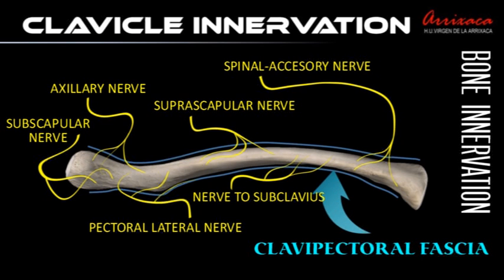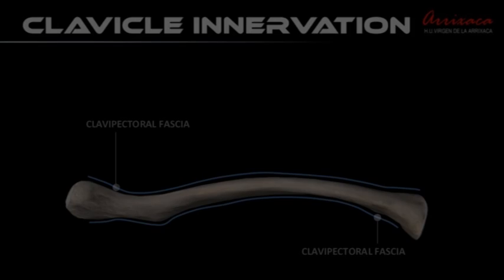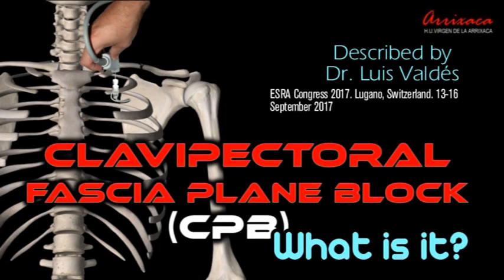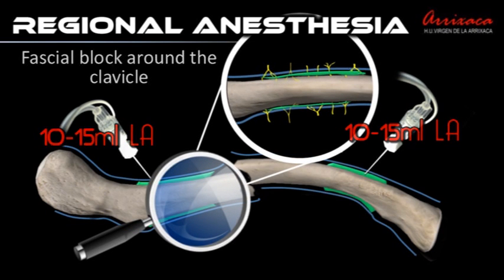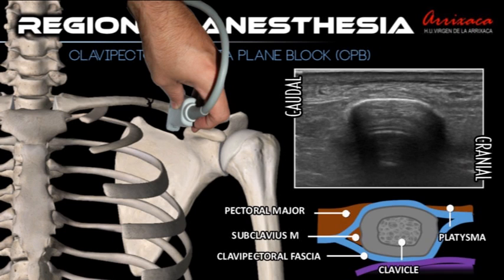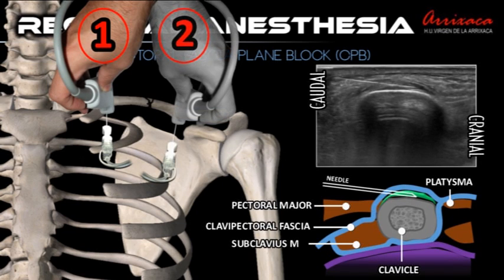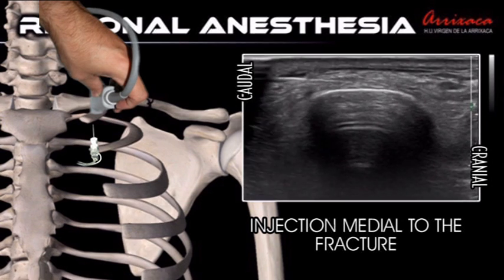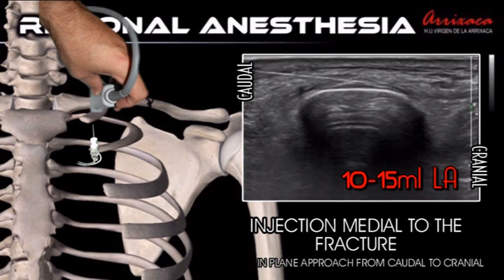CLAVIPECTORAL FASCIAL PLANE BLOCK (CPB) FOR CLAVICLE SURGERY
Video editado por el Dr. Vicente Roqués. Hospital Universitario Virgen de la Arrixaca. Murcia. España.
Video presentado en el Congreso ASRA 2019. Las Vegas.

En este video se muestra el abordaje ecoguiado de la fascia clavipectoral (descrito por el Dr. Luis Valdes. Hospital Universitario Costa del Sol. Marbella. España) para cirugía de tercio medio clavicular.
Sencillo y efectivo. Pruebalo y cuentanos tus resultados

Video edited by Dr. Vicente Roqués. Virgen de la Arrixaca University Hospital. Murcia. Spain.

This video shows the UG approach to clavipectoral fascia (CPB) (described by Dr. Luis Valdes. University Hospital Costa del Sol. Marbella. Spain) for middle clavicular third surgery.
Simple and effective. Try it and let us know your feed back
Video pressented in ASRA 2019. Las Vegas.